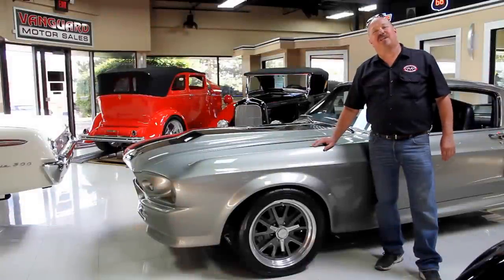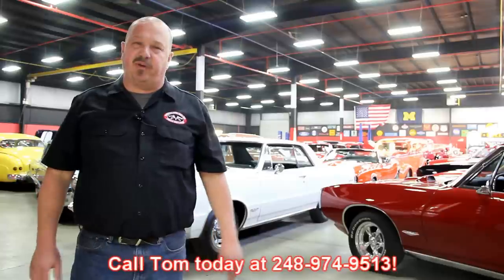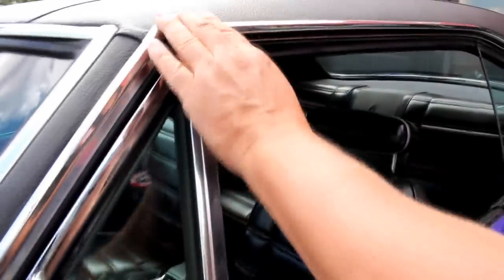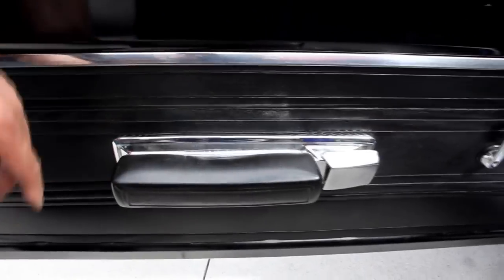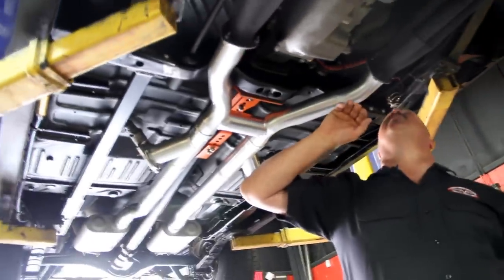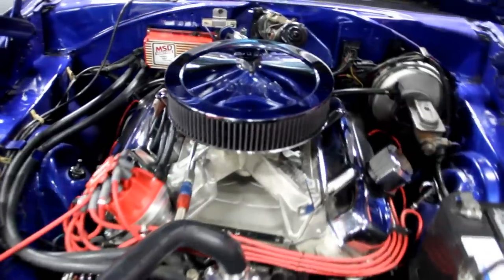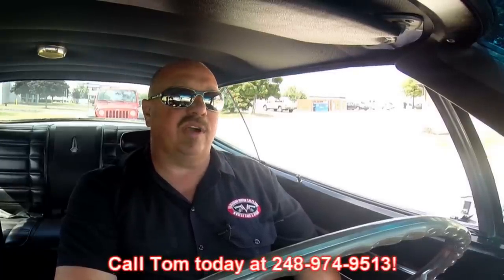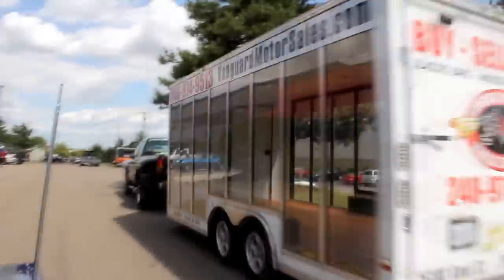1969 Plymouth Road Runner For Sale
VIN RM23H9A229908

This beautiful Road Runner was originally a green, 383, 4-speed car. According to the previous owner, this is a 3 owner car. The most recent owner had the car for four years. He purchased the car at a car show in White Lake, Michigan. He mostly used the car as a show car, and the occasional Sunday drive.

Mechanics

1970 440ci Block Engine (#294765), Under 1,000 Miles on the Motor

Motor installed at 11-27-13, Mileage 16,205

493ci/528hp – 5400rpm, 627 TQ- 3500 RPM

Comp Cam 545 Lift - 241 Flat Tappet

10 40 Over

Steel Crank- SCAT

Forged Rods- SCAT-H-Beam

Aluminum Pistons

H.V. Oil Pump

HD Double Roller Chain - Cloyes

Aluminum Heads

H Flow WP- Flowkooler

Centerpierce Dual Friction Clutch

8 ¾ Sure Grip Axle with 3.91:1 Gear Ratio

Edelbrock Torker Intake

850 Double Pump Holley Carburetor

4 Speed Transmission (C-97622), Rebuilt Same Time as Motor

Sure Grip Rear End with 3.90:1 Gear Ratio

Manual Steering

Power Brakes

Line Lock

Flowmaster 40 Series 3” Exhaust

Stainless Steel Exhaust

Hooker Headers

QTP Electric Cut Out Exhaust

180 Degree Thermostat with Pl-Pass Hole

MSD 6AL Ignition

Aluminum Radiator

Mopar Battery

Body

Painted in 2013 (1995 PPG 4798 Dk Cloisonne)

Original Grille is in Great Shape

Blacked Out Hood

Beautiful Solid Straight Body

New Driver Side Front Quarter Panel

New Trunk Pan

Trunk is Painted Body Color

New Mat and Full Size Spare in Trunk

Rockers and Pinch Welds are in Great Shape

Undercarriage is Extremely Clean and Nicely Painted

Floorboards and Frame are Solid

Driveshaft Loop

Subframe Connectors

Cragar Wheels

BF Goodrich Radial T/A Tires – 215/70/15 Front, 275/60/15 Rear

Interior

Interior was Redone in 2000

New Black Bucket Seats with Head Rests

New Center Console

Center Console Switch for Electric Exhaust Cut Out

Aftermarket Column Mounted Tachometer

New Dashboard

New Door Skins

New Carpet

New Headliner

Wipers Work

Fan Works